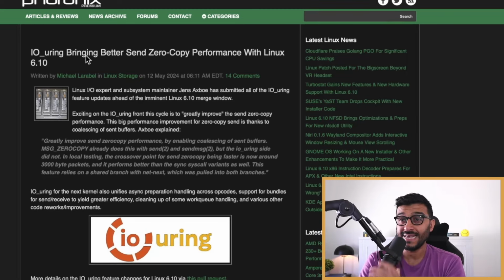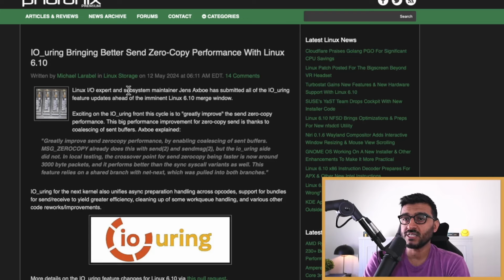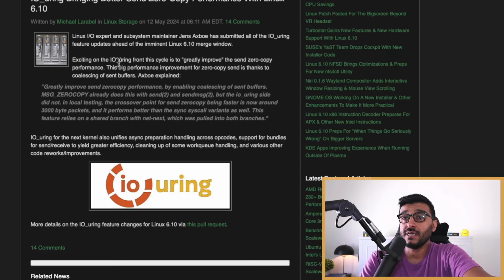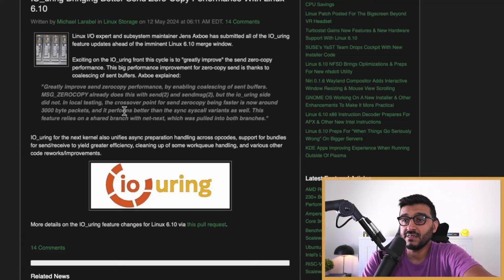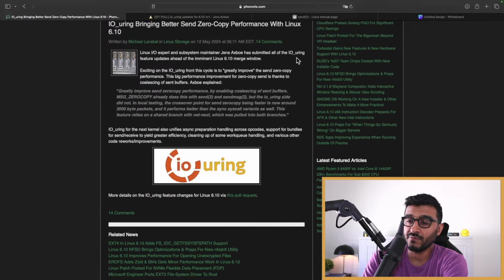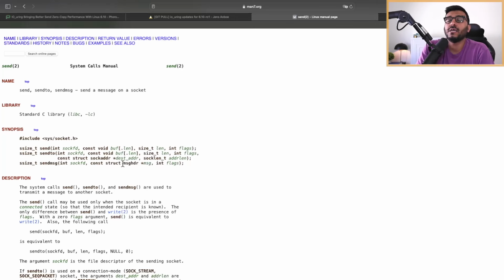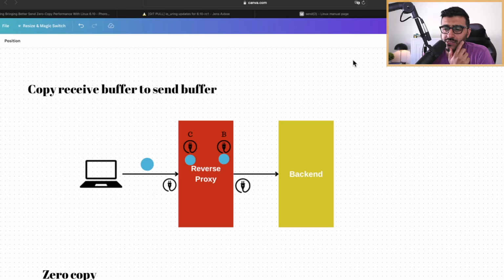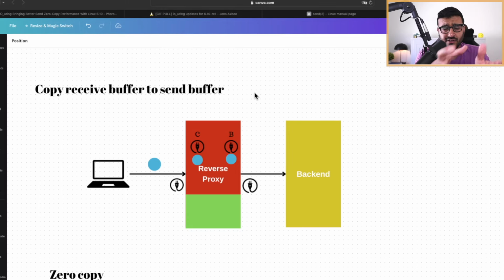IO uring gets Zero Copy network operations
Fundamentals of Operating Systems Course

Linux I/O expert and subsystem maintainer Jens Axboe has submitted all of the IO_uring feature updates ahead of the imminent Linux 6.10 merge window.

In this video I explore this with a focus on what zerocopy.

0:00 Intro
0:30 IO_uring gets faster
2:00 What is io_uring
7:00 How Normal Copying Work
12:00 How Zero Copy Works
13:50 ZeroCopy and TLS

Stay Awesome,
Hussein